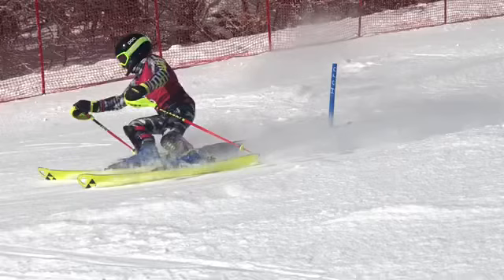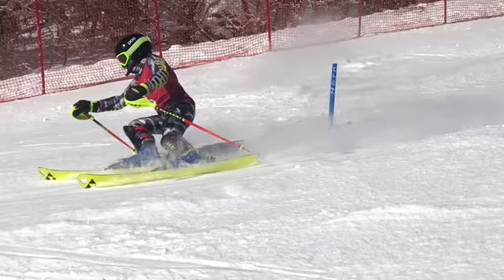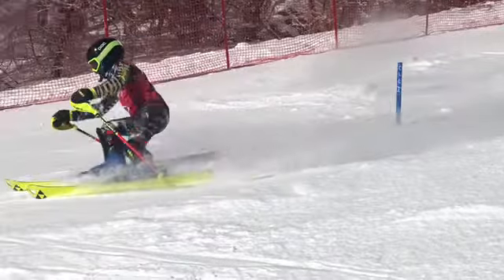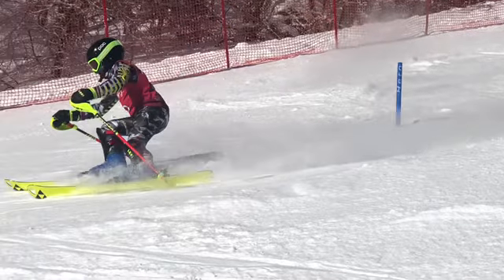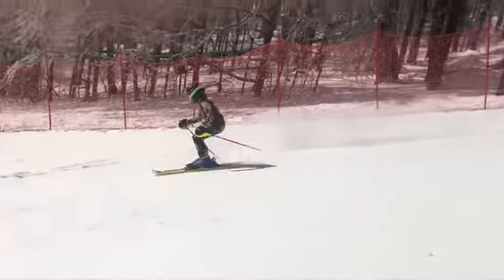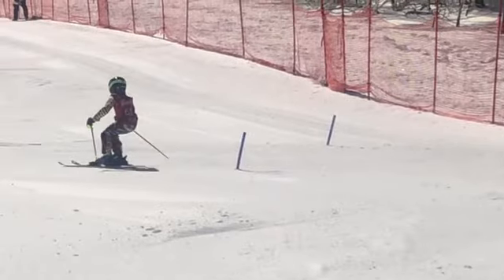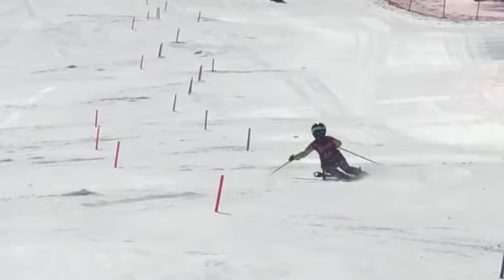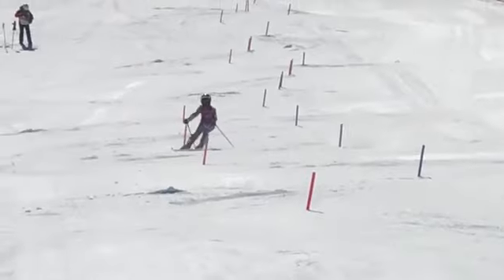Luciano- Bromley 1st run